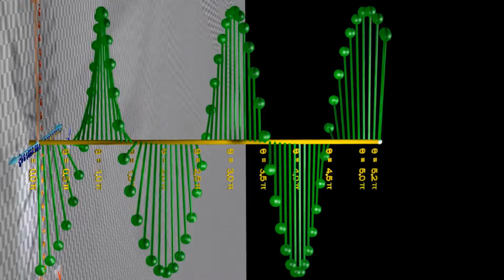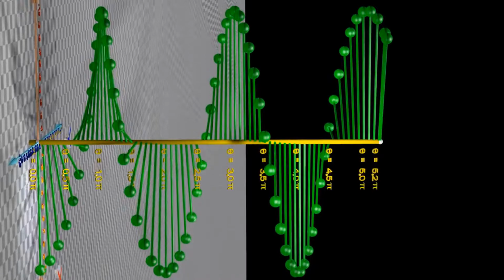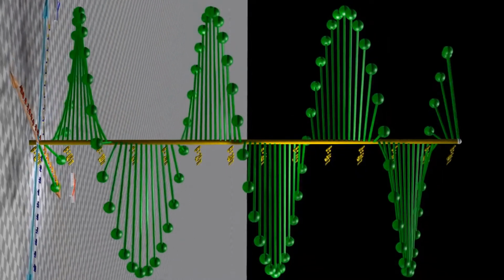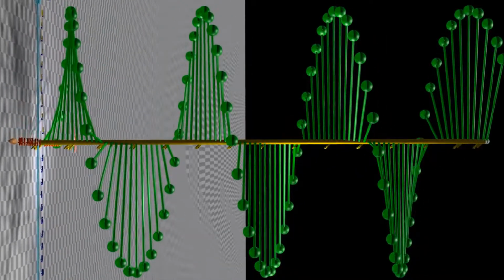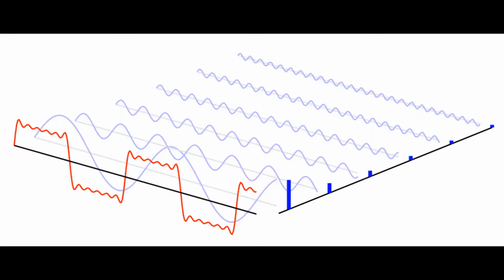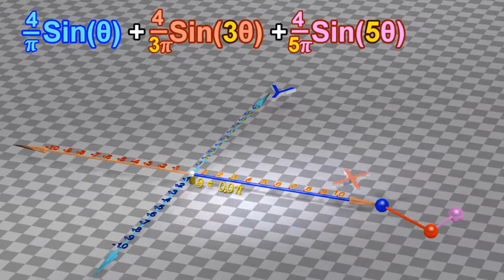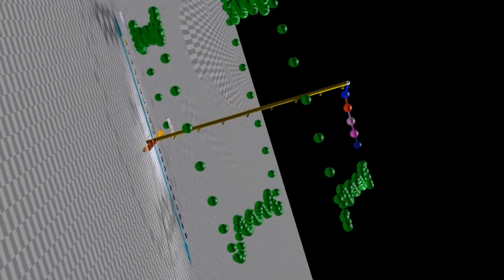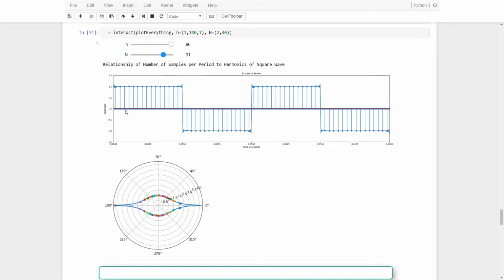MathVisualization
Visualize the  math of the fft ... not the typical bucket average verbalization. Instead, builds up to trying to find screws that fit the bolt of reality and measuring "fit."